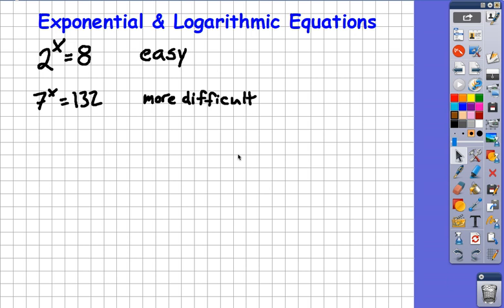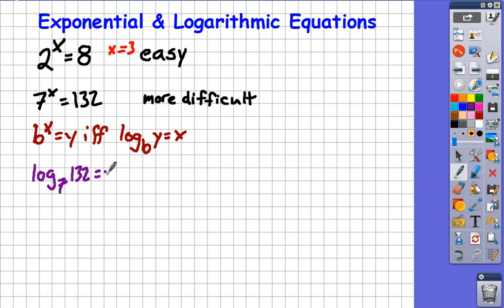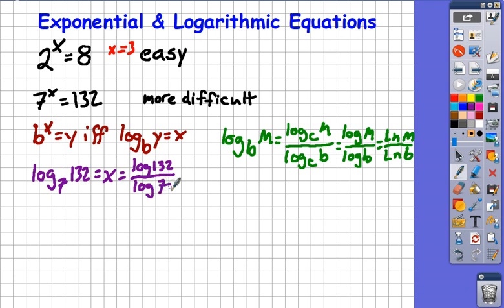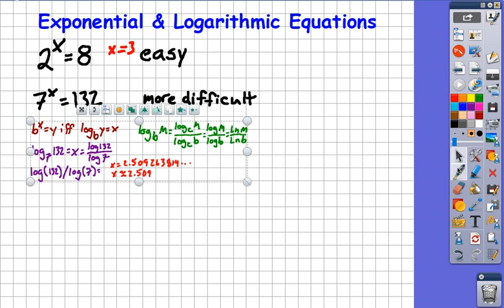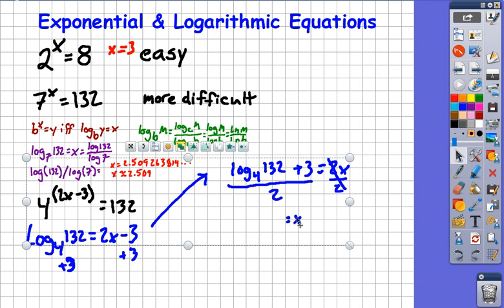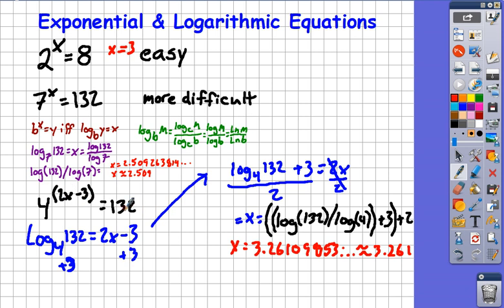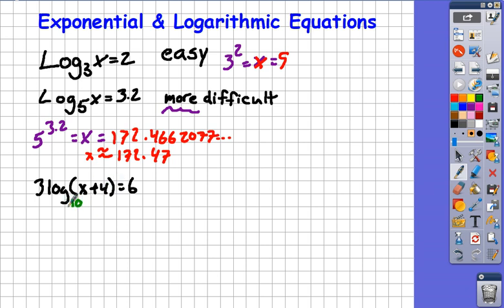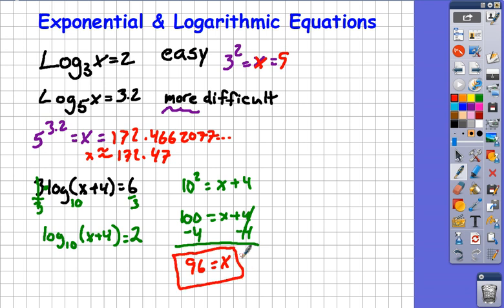Alg3 #27 Exponential & Logarithmic Equations